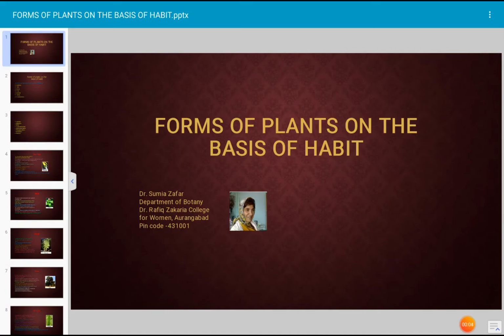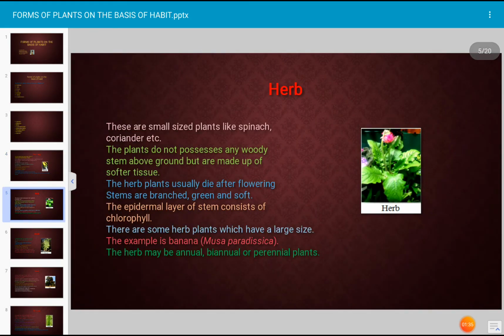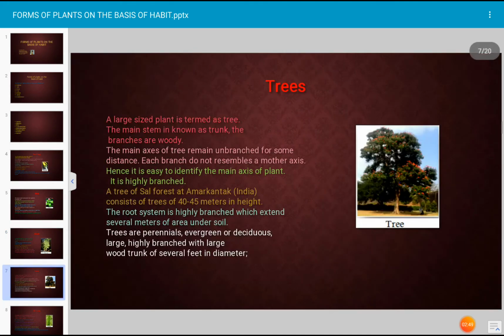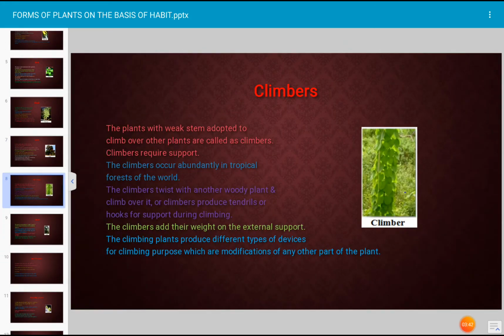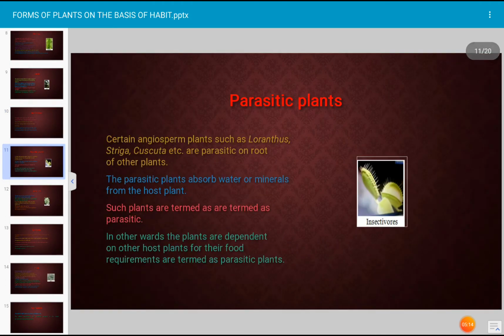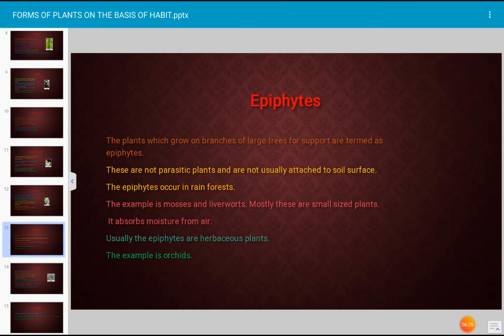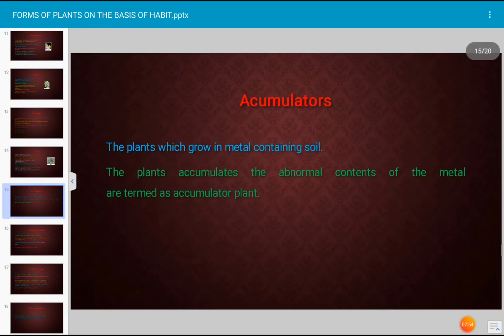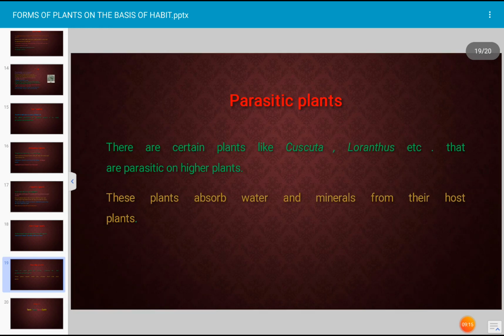Forms of Plants on the basis of Habit